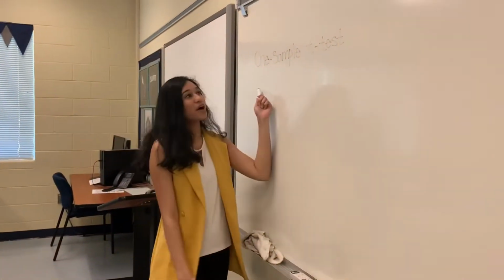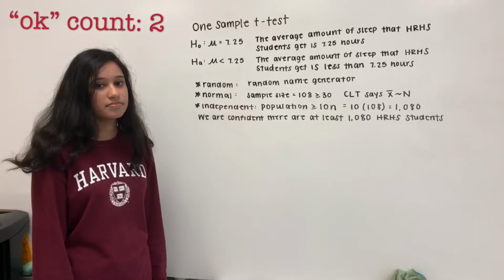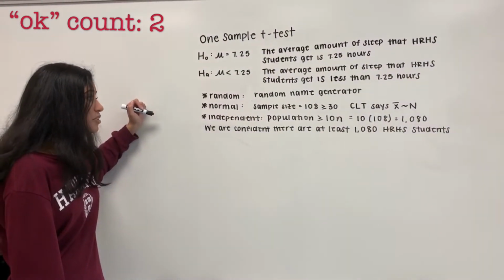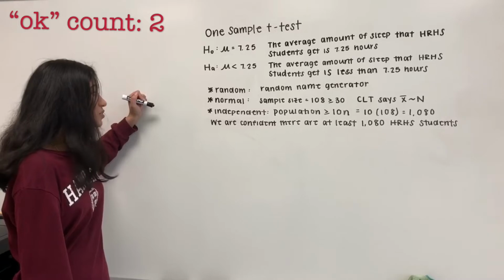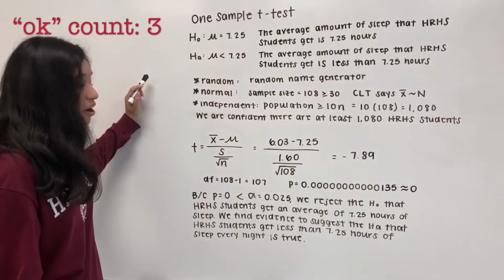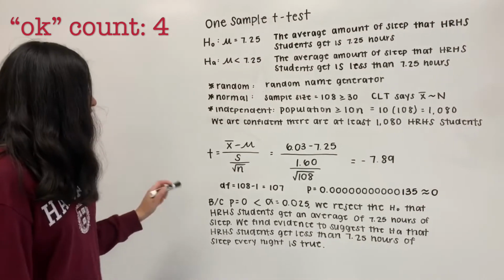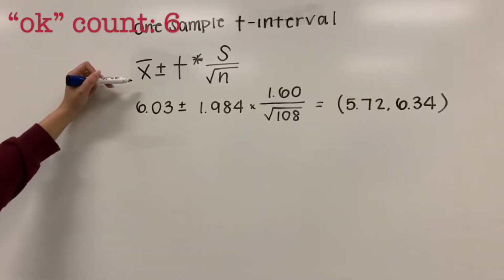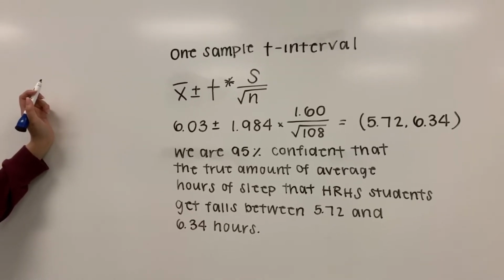Do High School Students get Enough Sleep? (AP Stats Project)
Hi everyone! We conducted a hypothesis test to find out if students at our high school sleep 7.25 hours or not, which is the national average for all high school students in the U.S. Find out if students at our school get enough sleep or not!

Project by: Neha Das, Anusha Samal, Jason Yan, Sophia Zhu, Lisa Zuo

for... Mrs. Brown’s AP Stats class.